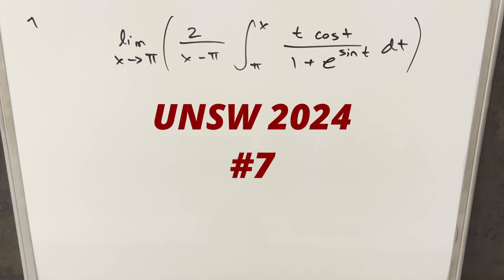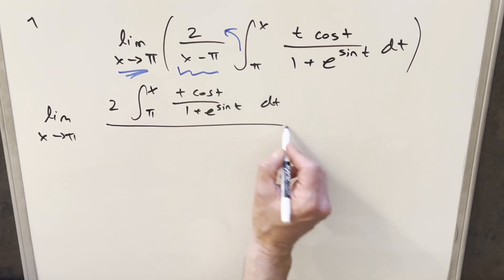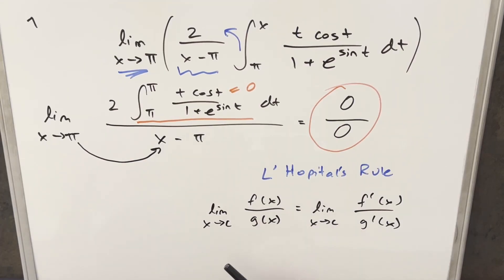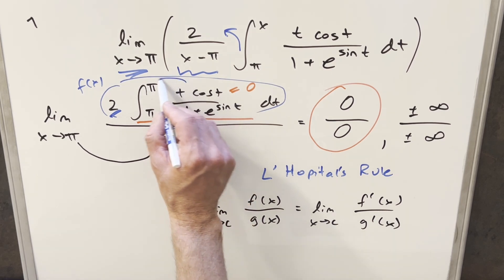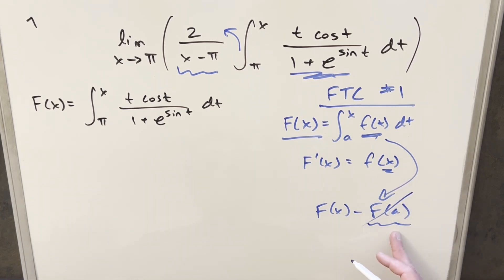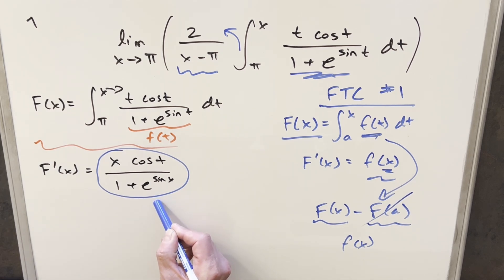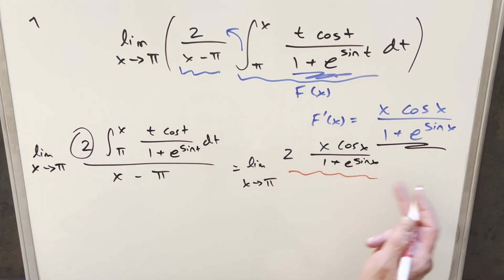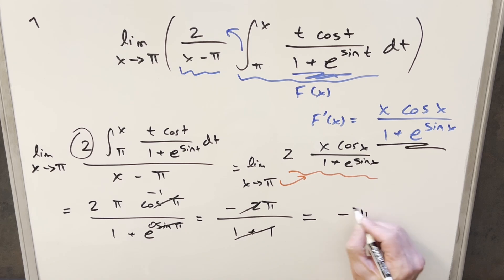A UNIQUE integration bee problem!